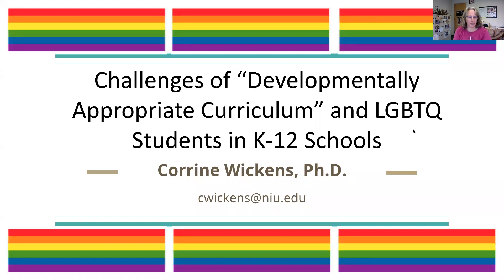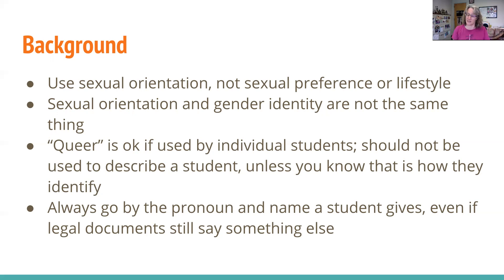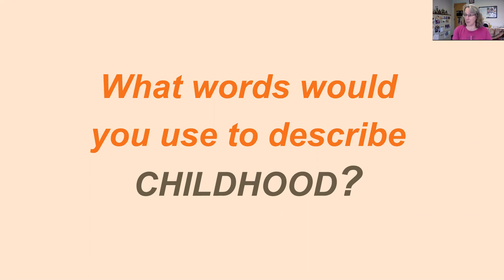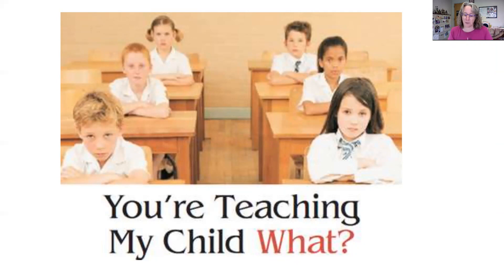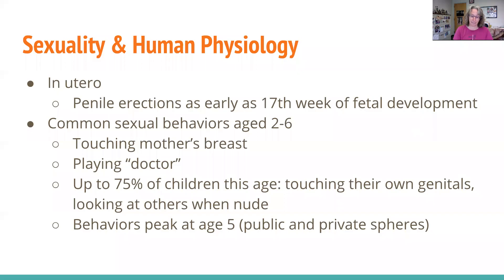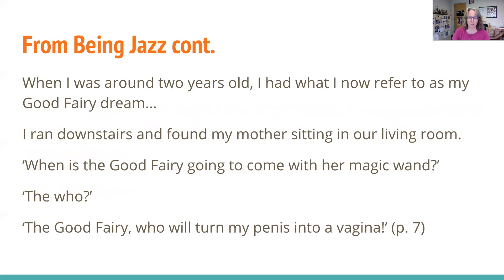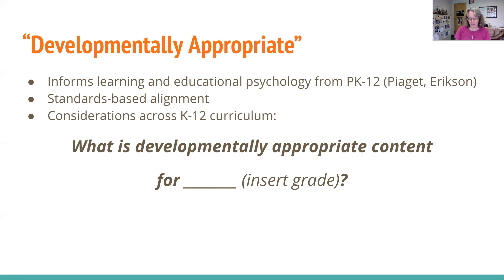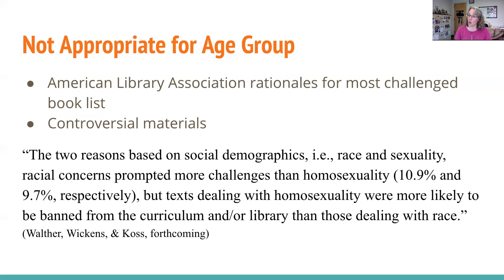"Developmentally Appropriate Curriculum" (DAP) and LGBTQ Students in K-12 Schools